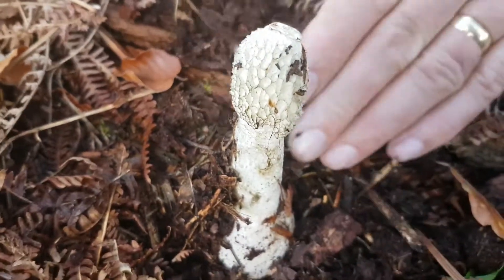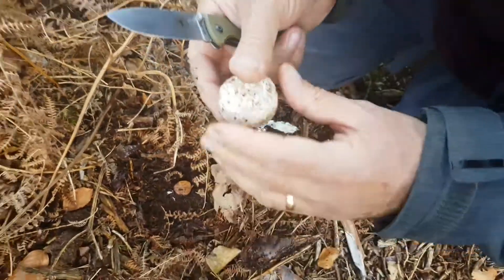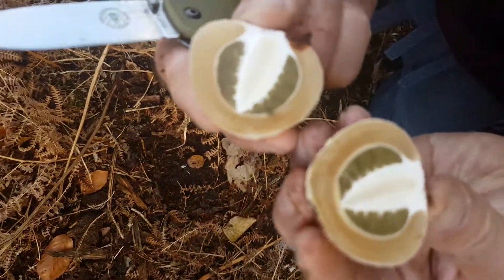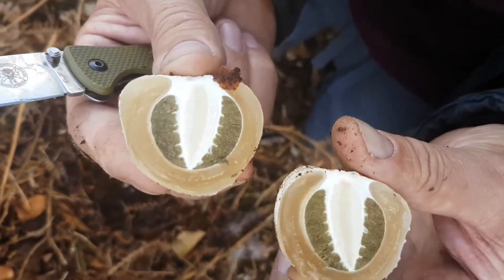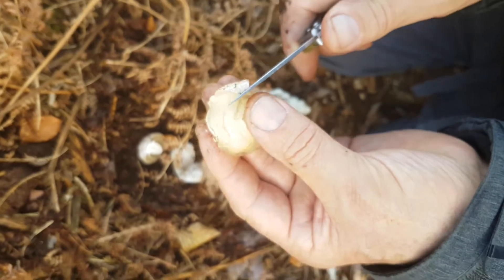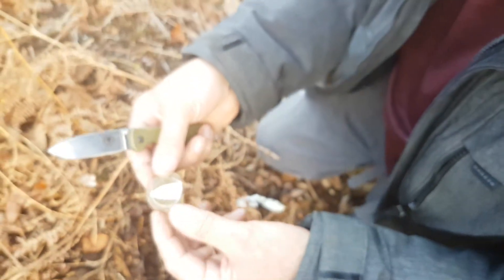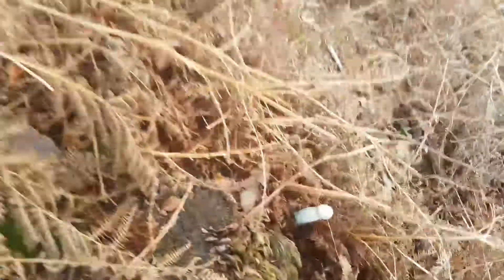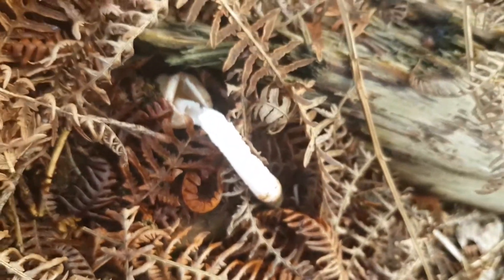MUSHROOM HUNTING UK - STINKHORN EGG ID & TASTE TEST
2 Types of Stinkhorns. Phallaceae is a family of fungi, commonly known as Stinkhorn mushrooms, Stinkhorns have a worldwide distribution, some parts poisonous. NEVER EAT A MUSHROOM YOU'RE NOT 100% SURE OF.